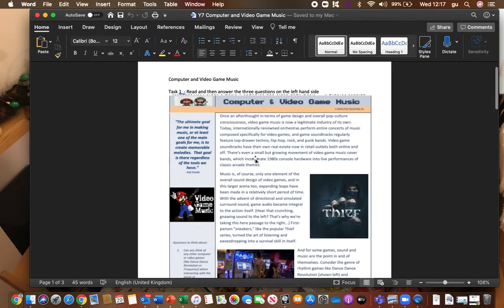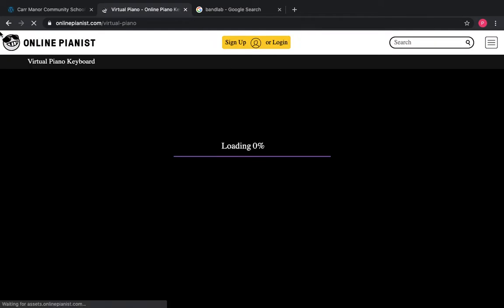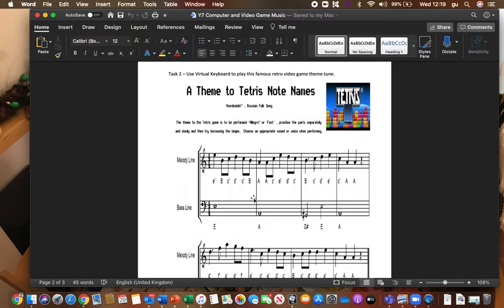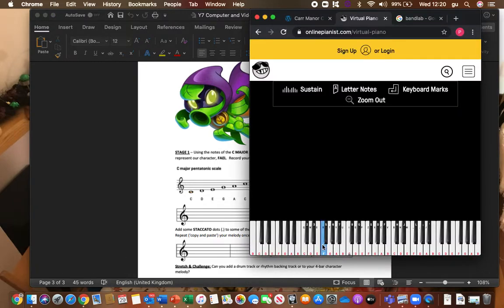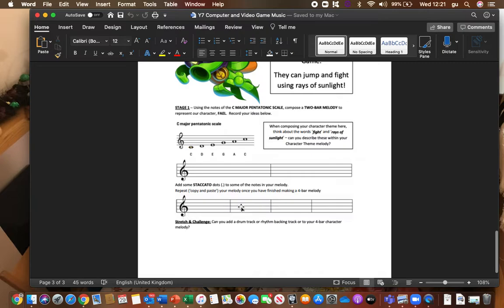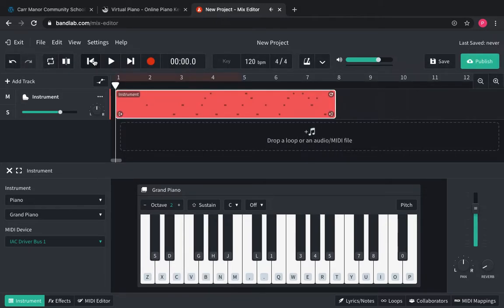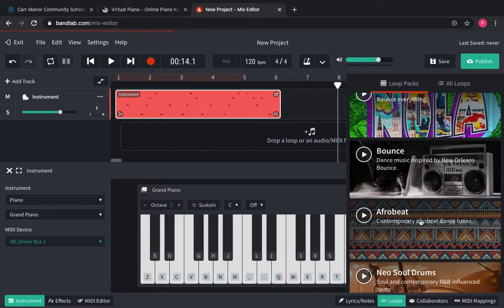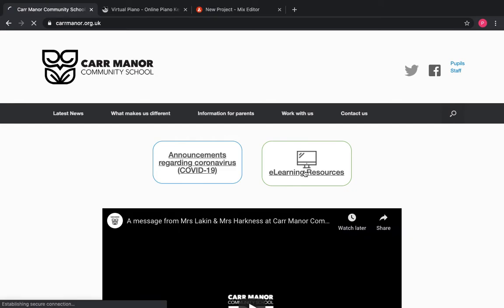Year 7 Music - eLearning 3